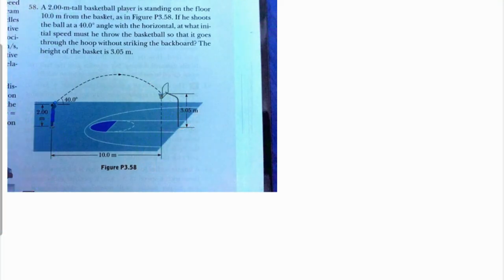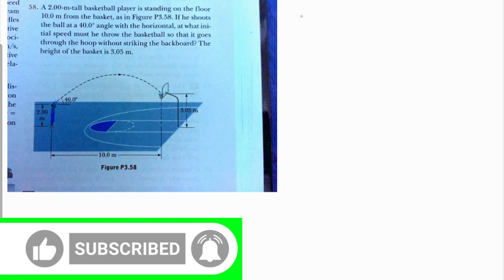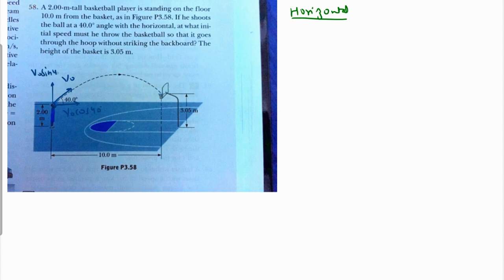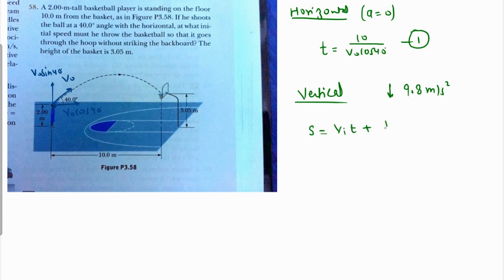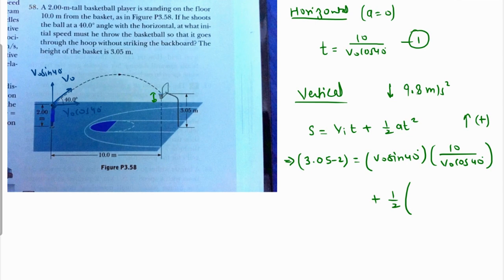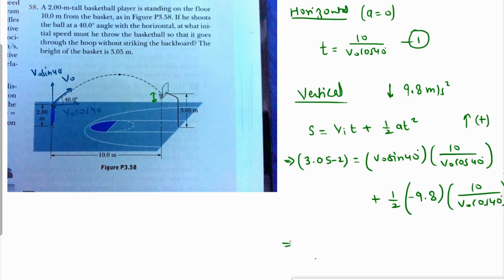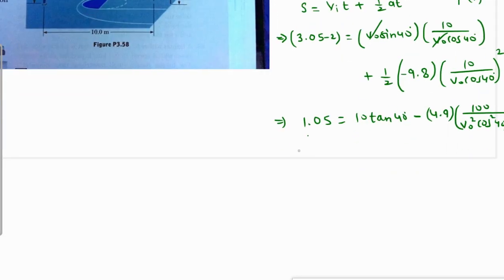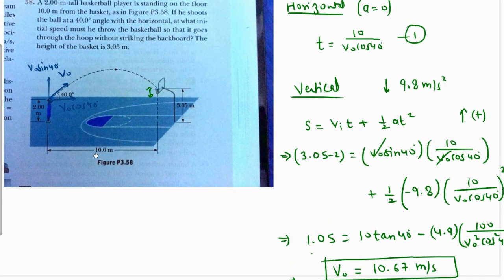A 2m tall basketball player is standing on a floor 10m from the basket. If he shoots the ball at 40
A 2m tall basketball player is standing on a floor 10m from the basket. If he shoots the ball at 40 angle with the horizontal, at what initial speed must he throw the basketball so that it goes through the hoop without striking the background? The height of the basket is 3.05m
how to find speed in projectile, how to solve projectile motion
Online Math tutor, Online Physics tutor, Online AP Physics tutor, Online AP Calculus tutor, Online SAT tutor, Online tutoring